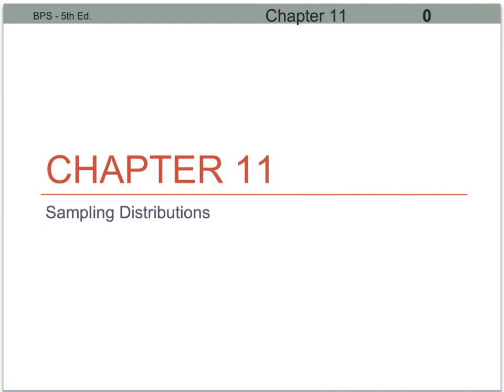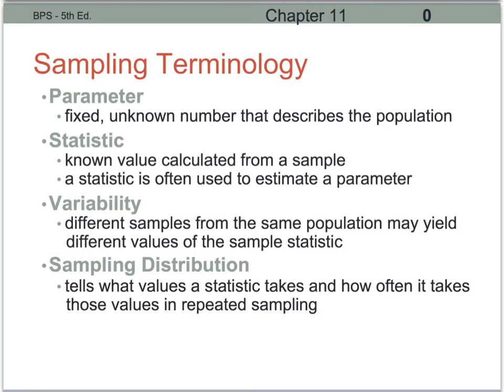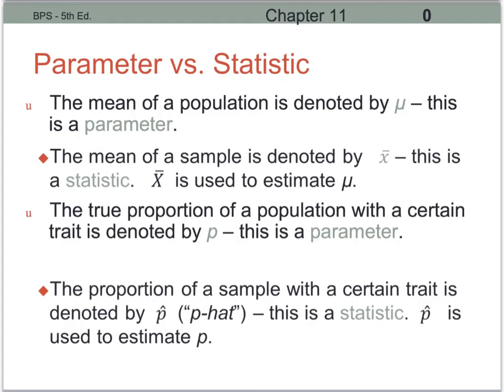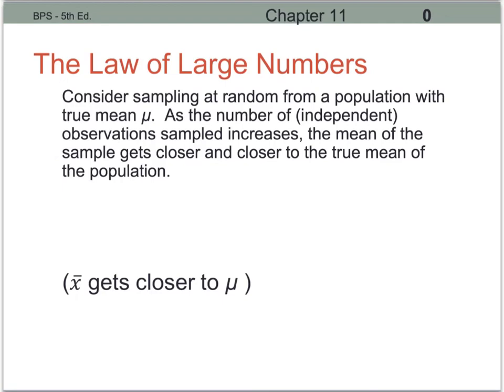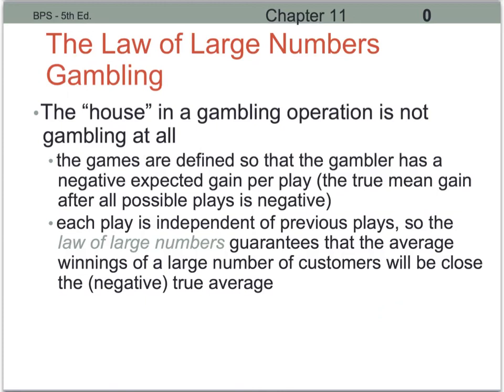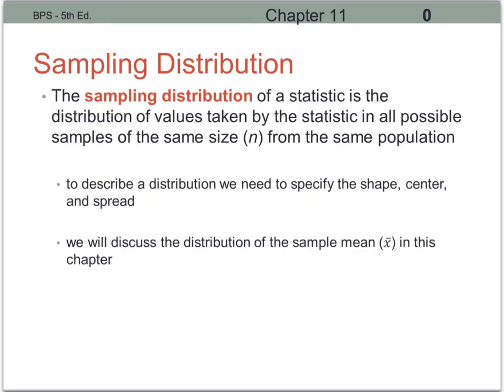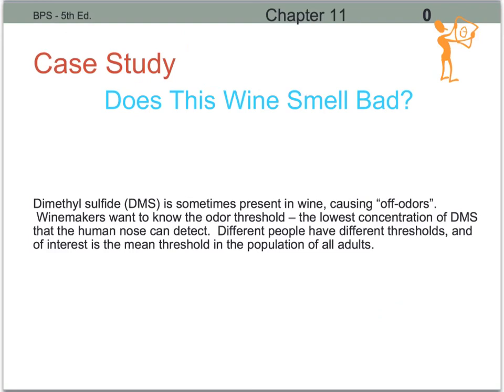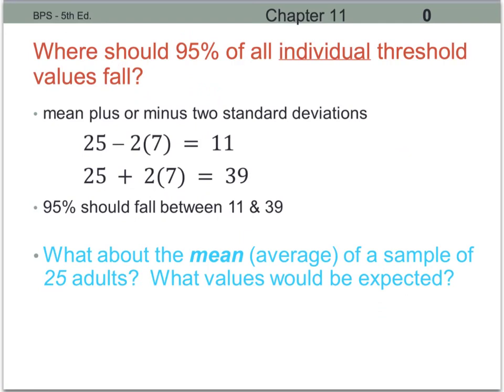Chapter 11 Part 1